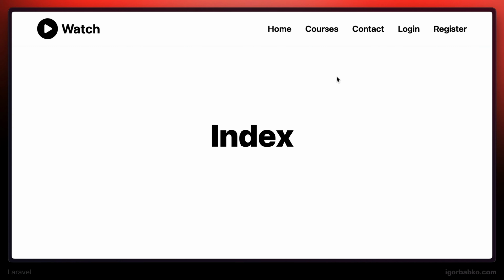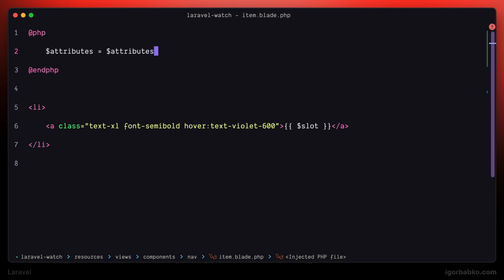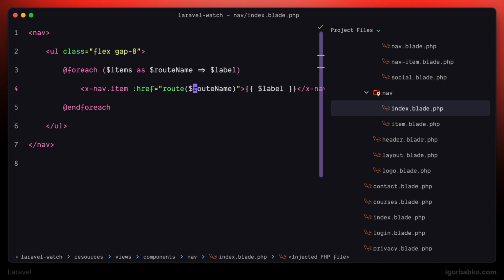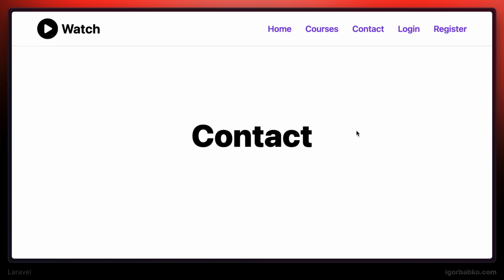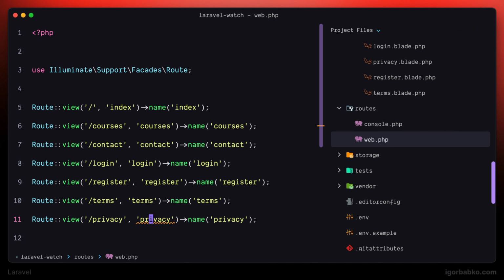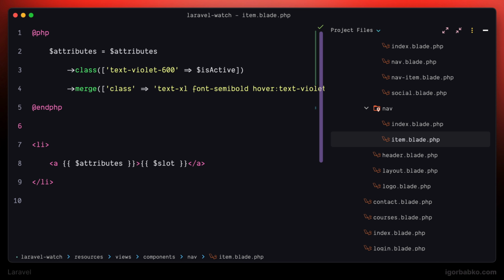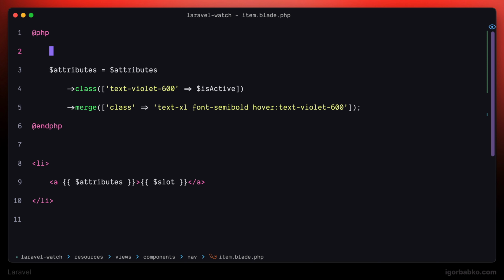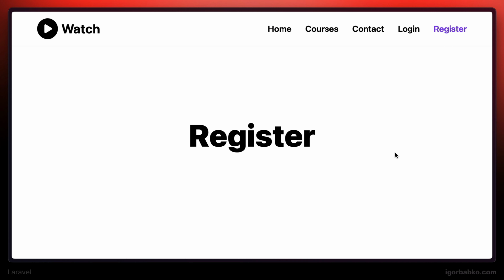Laravel For Beginners #13 - Active nav item